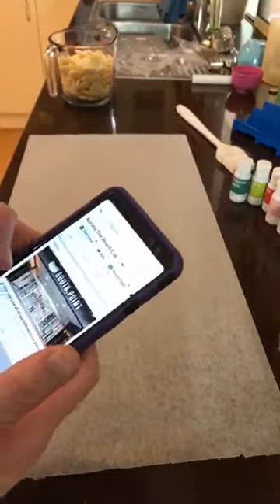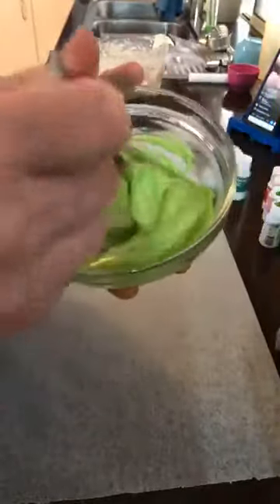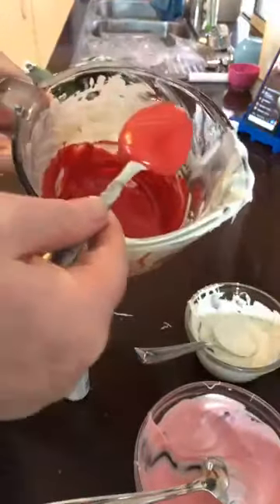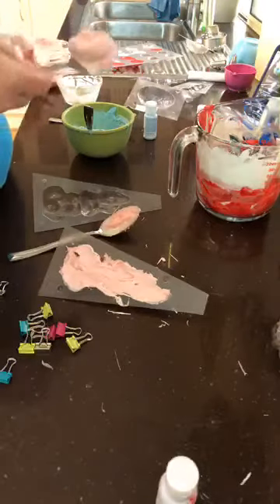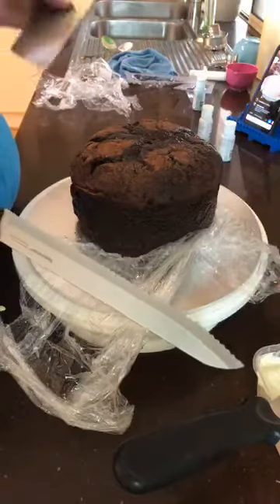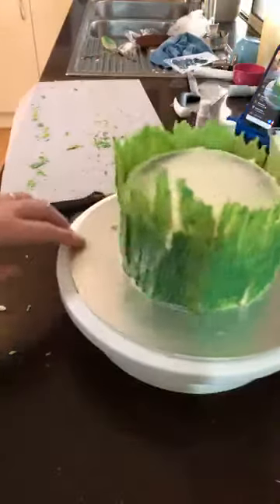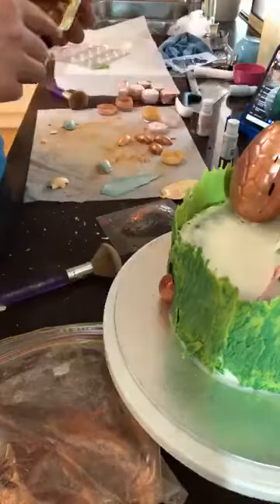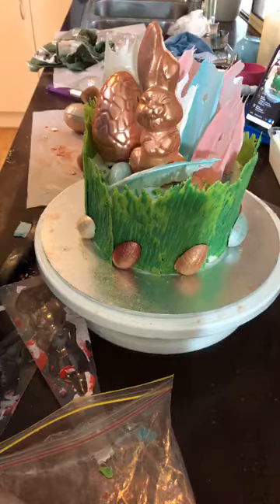Easter Cake from Facebook Live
Jenny from Across The Board Cake Decorating demonstrates and easy easter cake using chocolate, chocolate colour and chocolate moulds.